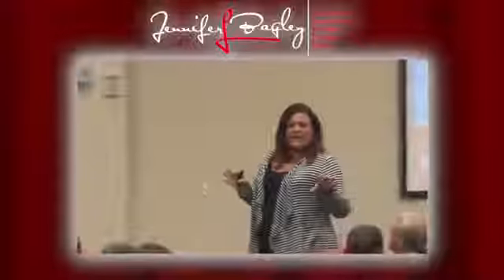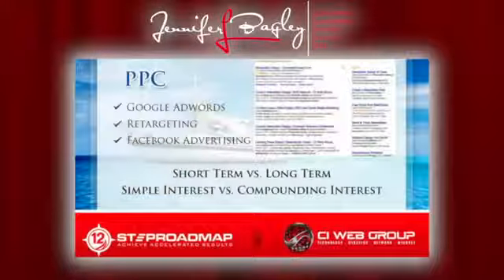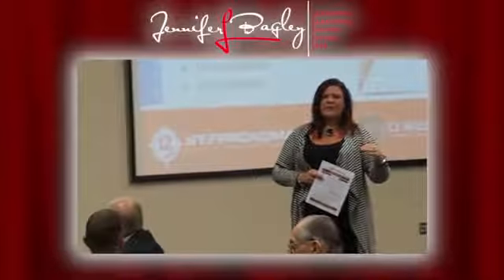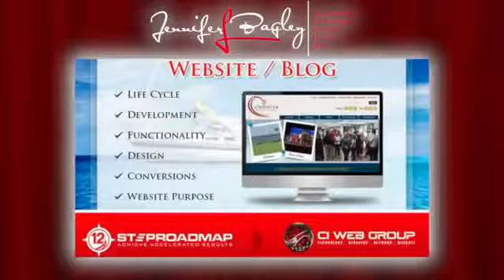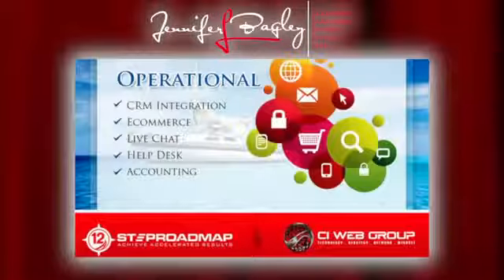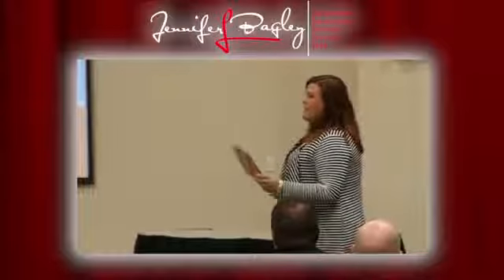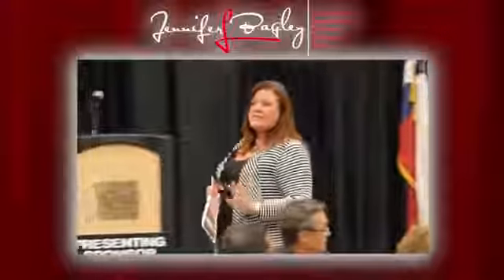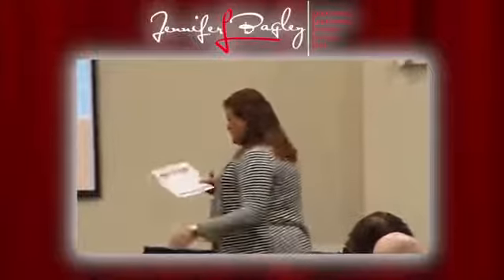Keynote Speaker Jennifer Bagley | Cleburne Chamber of Commerce